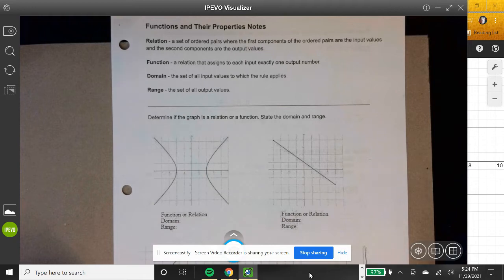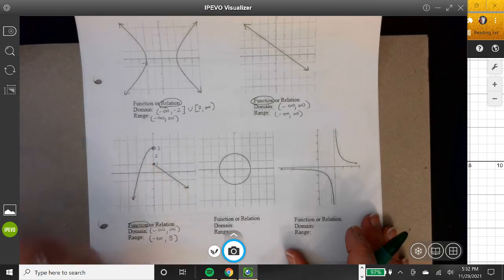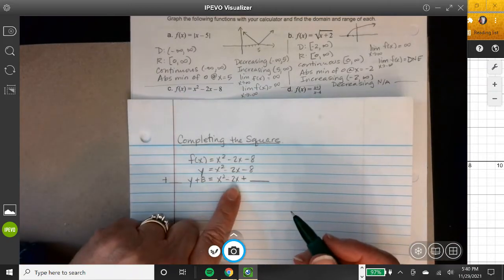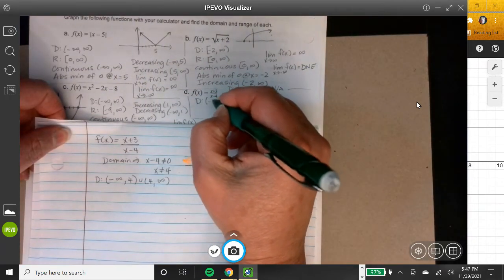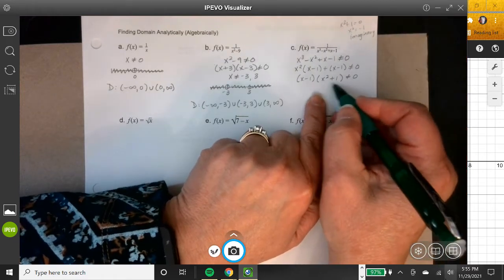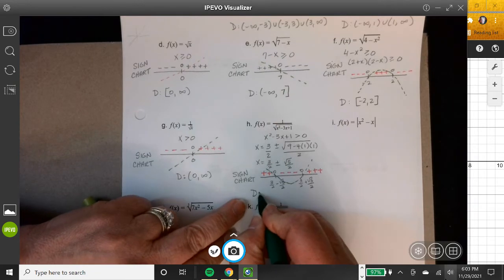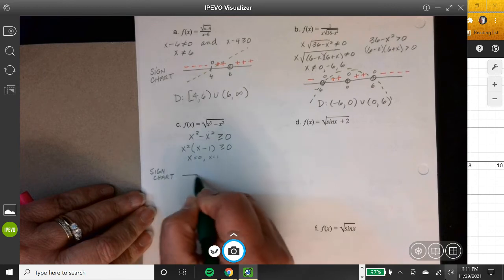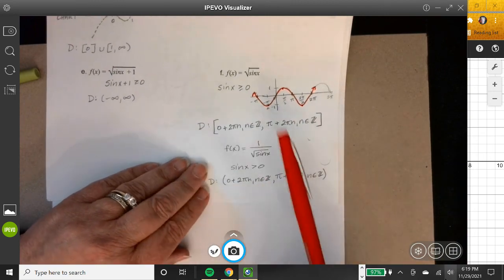Functions & Their Properties (Intro to Domain Algebraically)